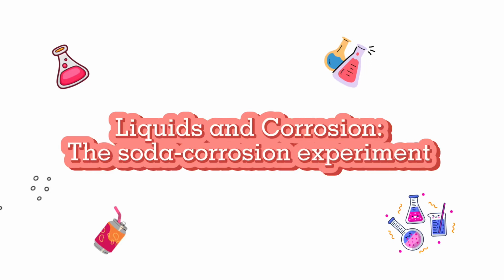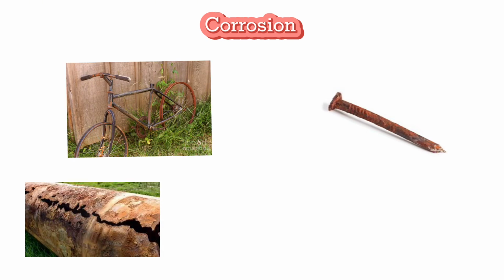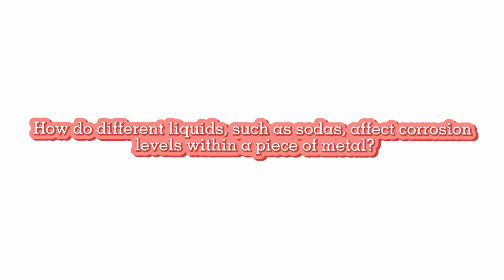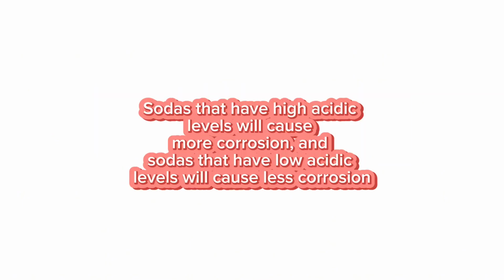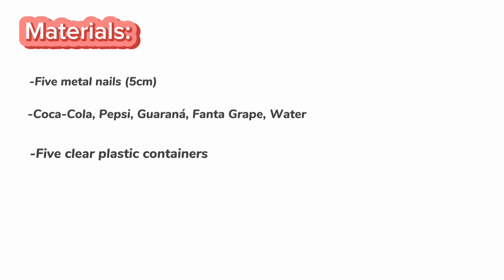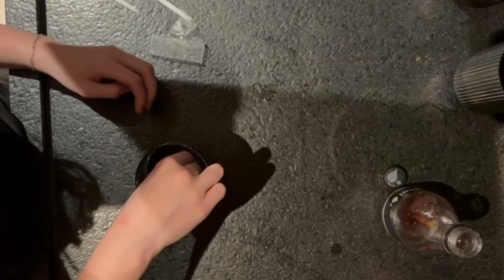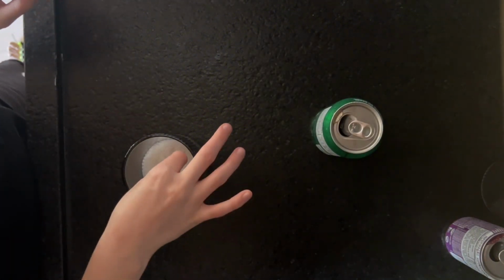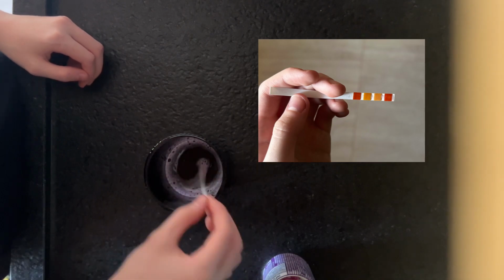The Soda-Corrosion experiment